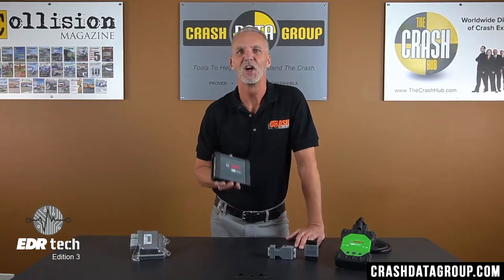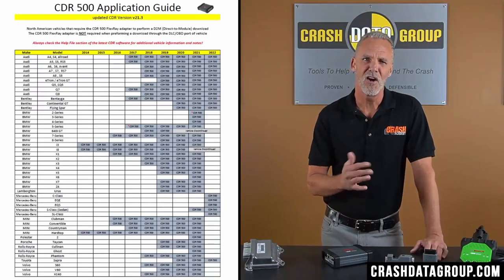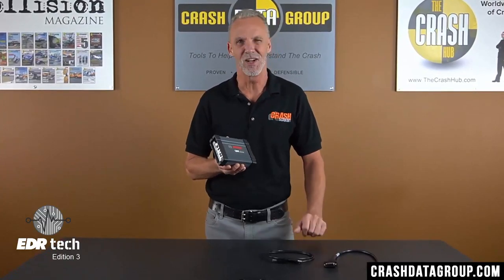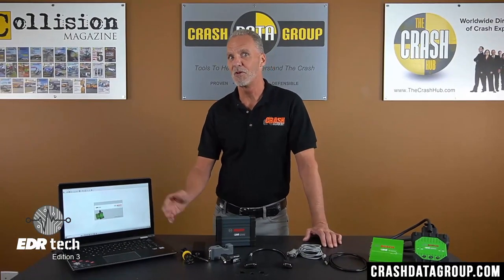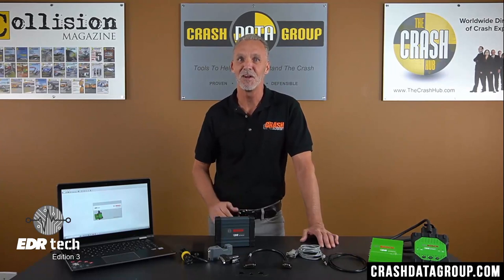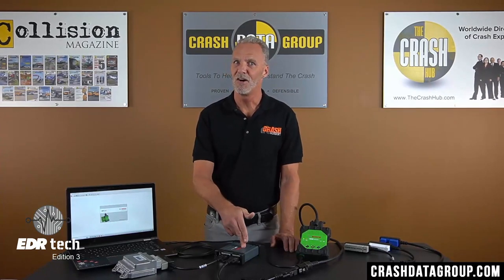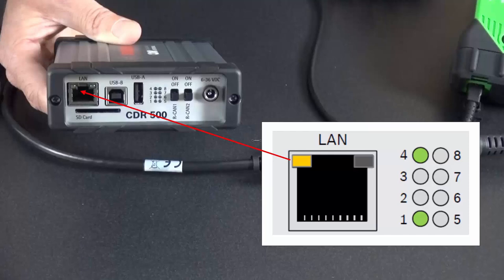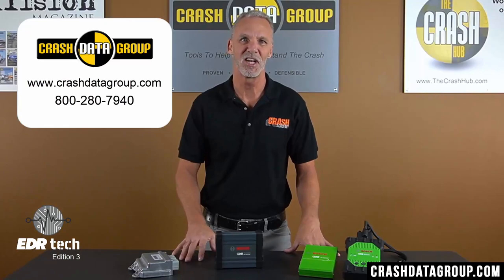EDR Tech - EDITION 3: Bosch CDR 500 FlexRay Adapter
In this edition we discuss the Bosch CDR 500 FlexRay Adapter. This adapter was first introduced to the Bosch CDR Tool product line in 2014 and has since become a valuable piece of equipment for imaging EDR data from vehicles that utilize FlexRay communication. This video covers many of the aspects and features of the CDR 500 and how to use it.

TIMECODES
0:00 - Intro
00:50 - What is the FlexRay communication protocol?
01:44 - FlexRay vehicle coverage
02:16 - What does the CDR 500 do?
03:58 - CDR 500 nomenclature
05:36 - CDR 500 firmware updates
07:52 - CANplus connection for firmware updates
09:24 - CDR 900 connection for firmware updates
11:06 - D2M download using CDR 500
12:54 - Support documents / tutorial videos